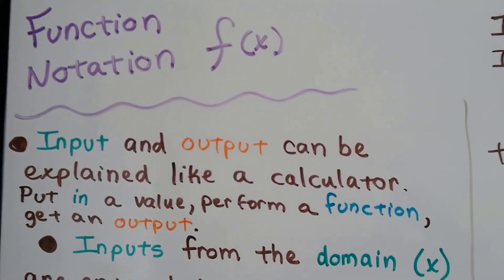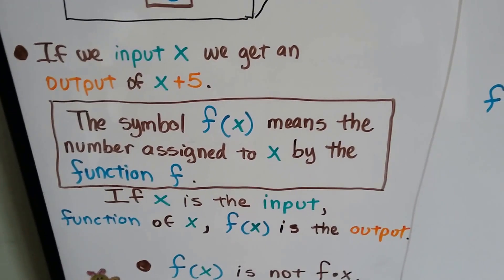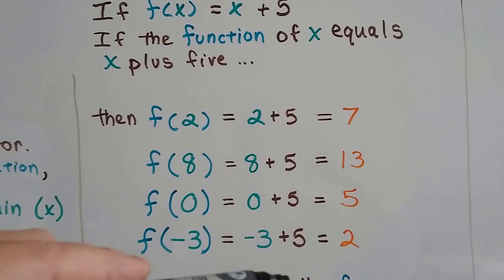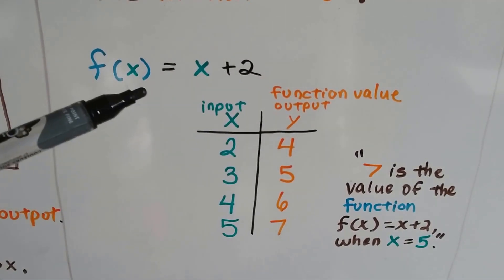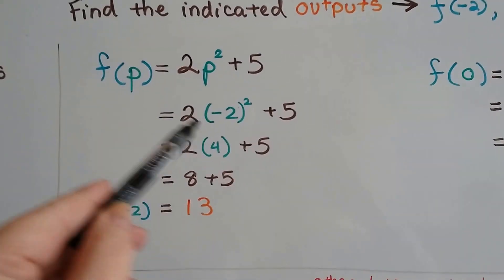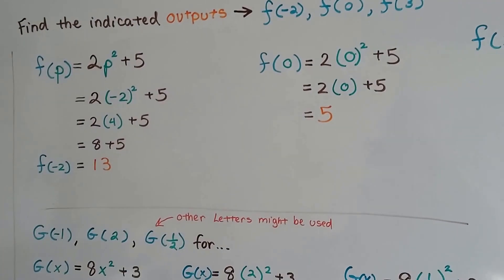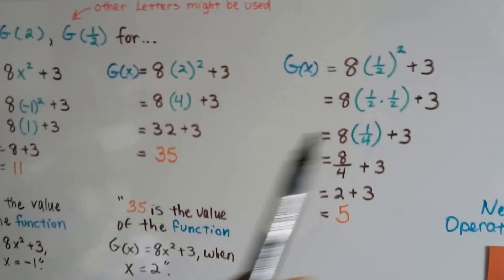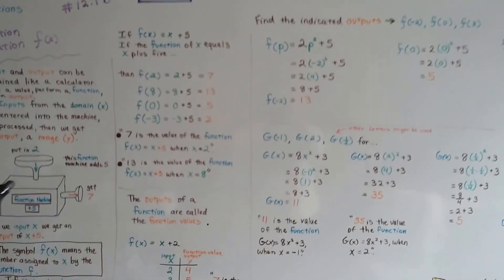Algebra I #12.1b, Function Notation, f(x)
An explanation of function notation, f(x), inputs as the domain x, output as the range y, function values, finding inputs and outputs, other letters used in function notation such as g(x) or h(x).  #12.1b

helping you,
Every dollar helps me, Bitsy and Lola!